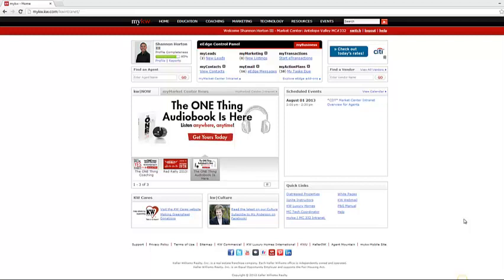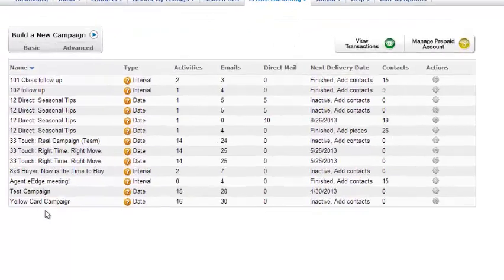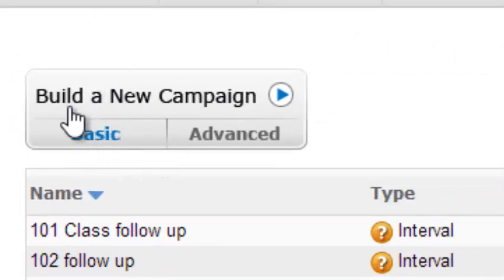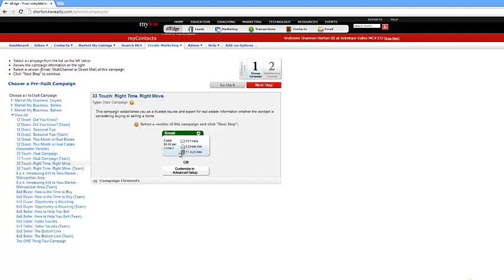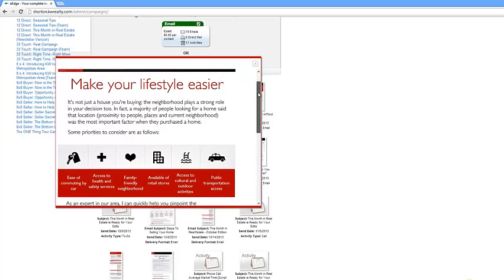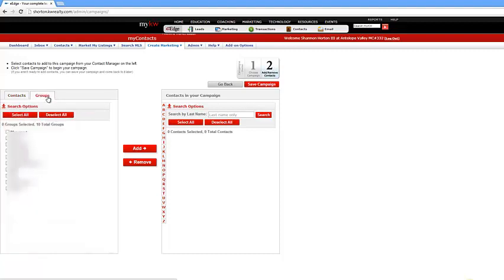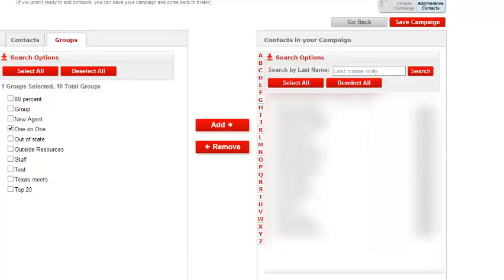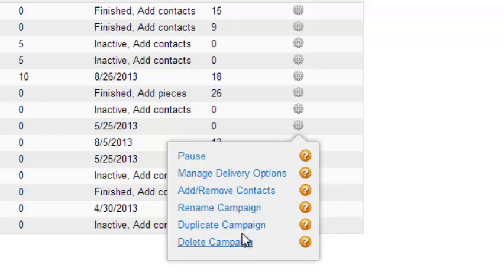How To Activate Your 33 Touch